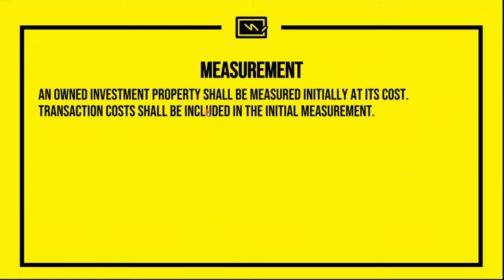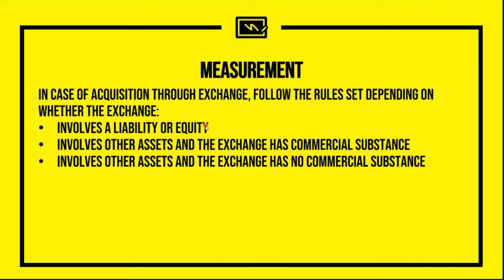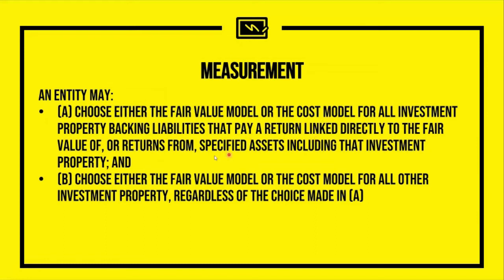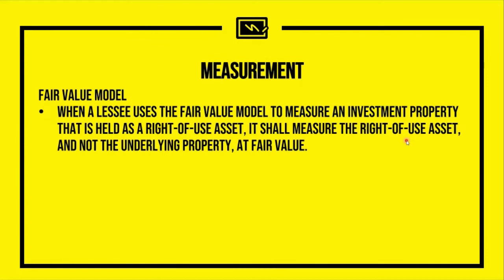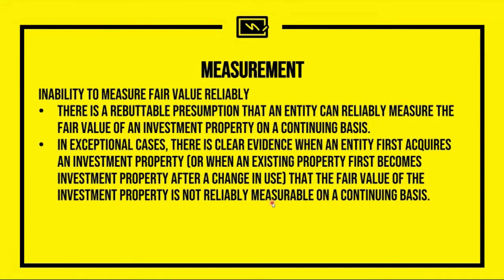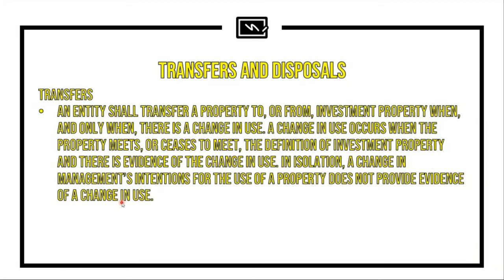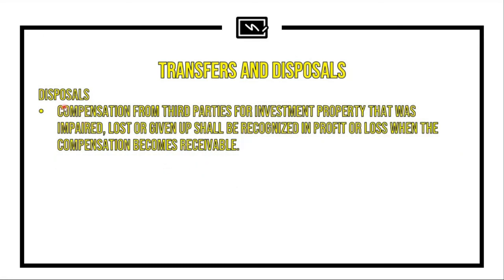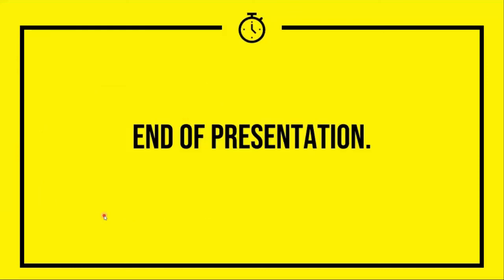Lesson 9B Investment Property